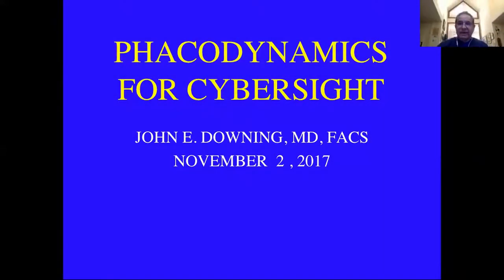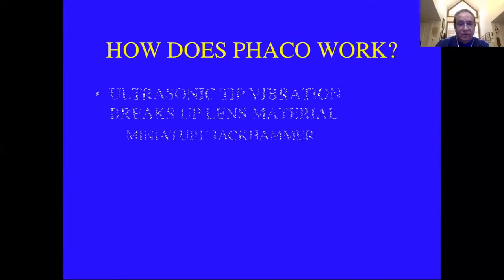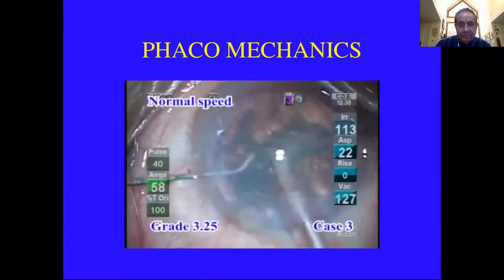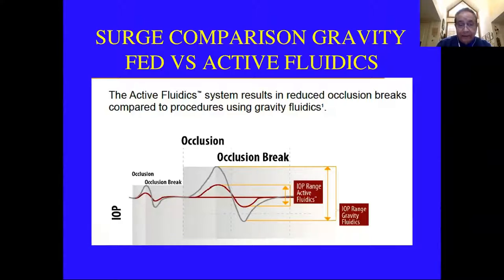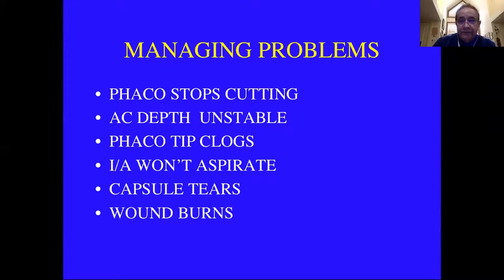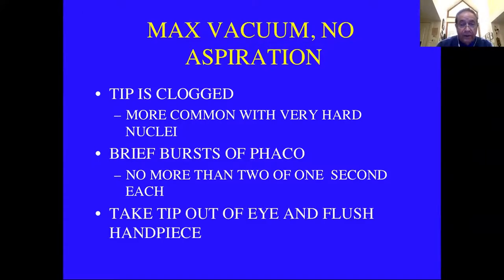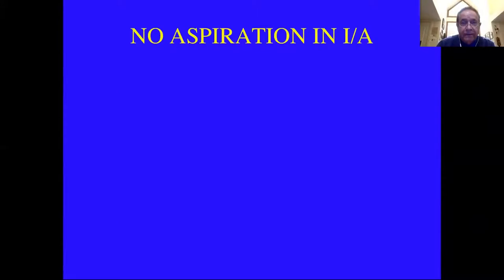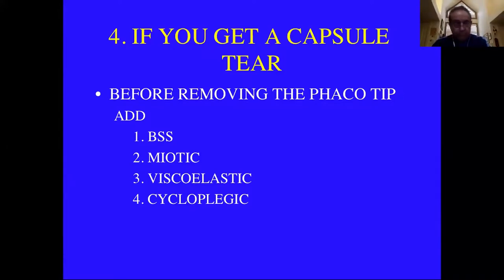Phacodynamics: Introduction into the Basics of How Phacoemulsification Works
Cataract extraction using Phacoemulsification is the most precise way we currently have to treat cataracts. Small incision Phacoemulsification with intraocular lenses has helped improve visual results with cataract surgery more in the last sixty years than in all of previous history. It has the potential to help patients see well for most or all of their activities with little or no dependence on glasses, and is increasingly available in developing countries. This live lecture describes how it works, with details for settings in different parts of the case, and some cautions in its use.

Lecturer: John E. Downing, MD, FACS, Clinical Professor at Vanderbilt University School of Medicine. In private practice in Bowling Green, KY, USA